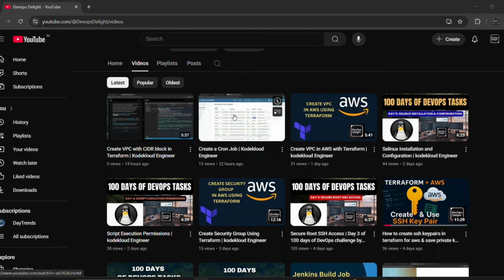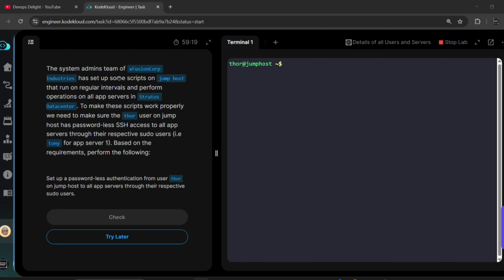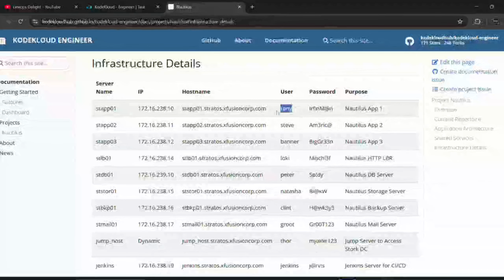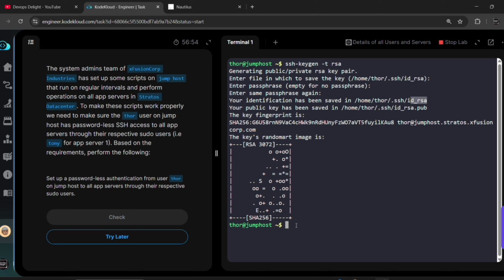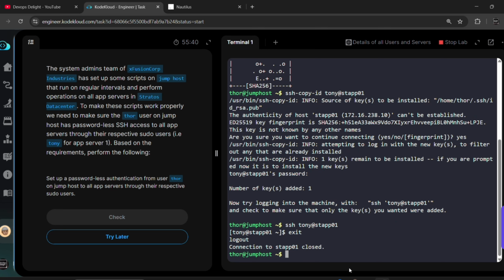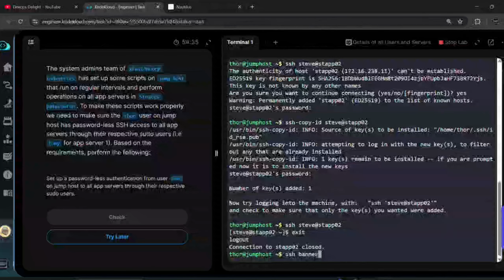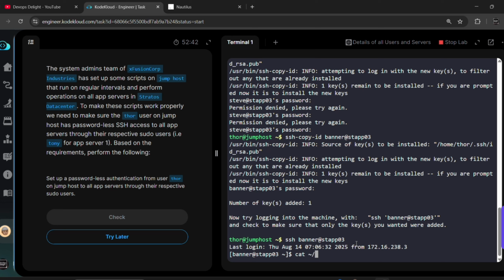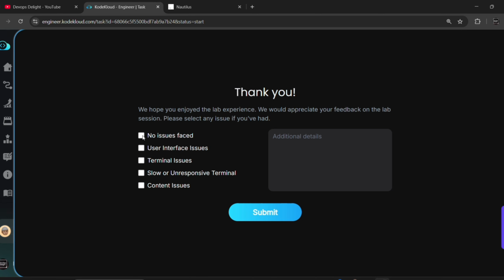Day 7: Linux SSH Authentication | Kodekloud Engineer